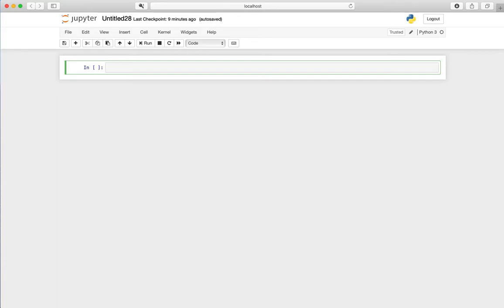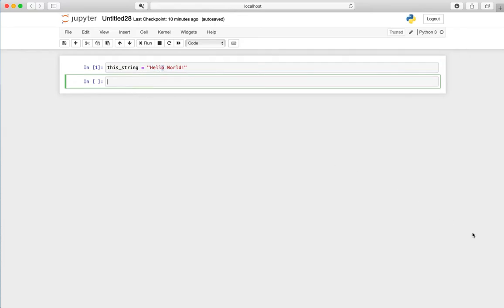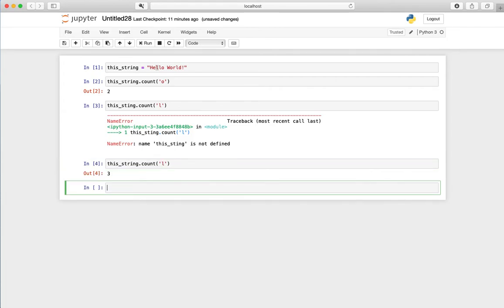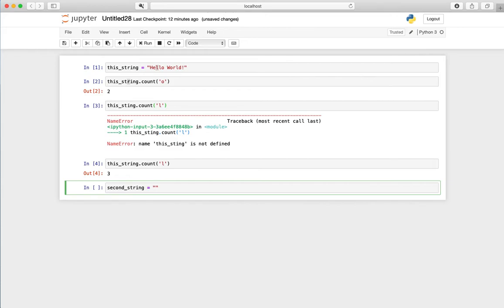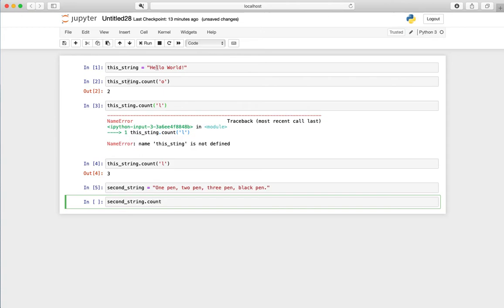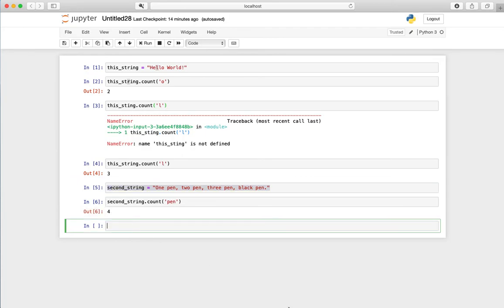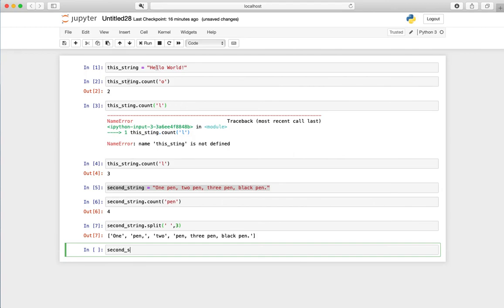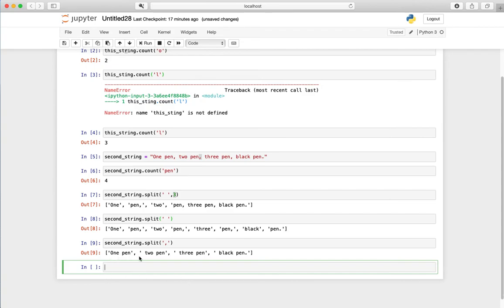PYTHON TUTORIAL - STRING WORK EXAMPLES